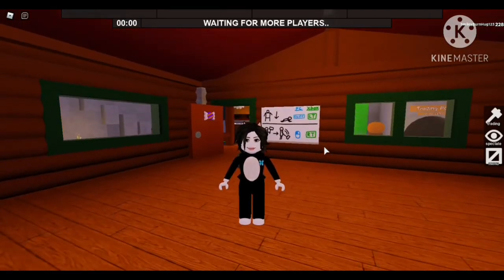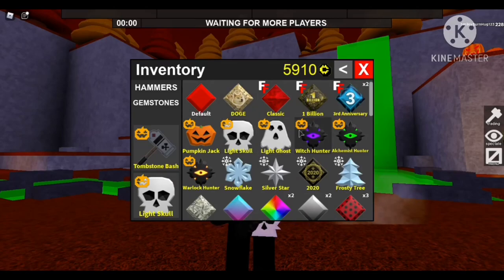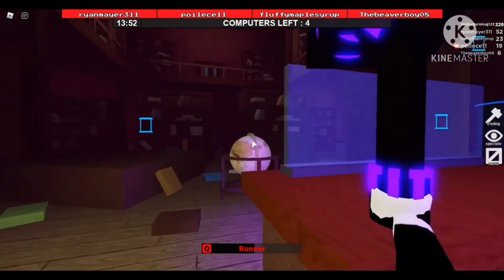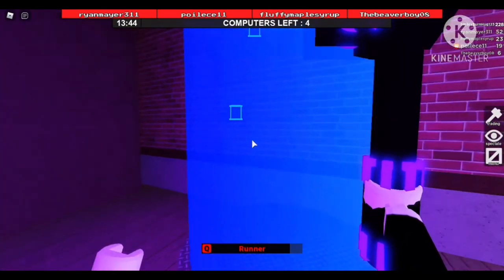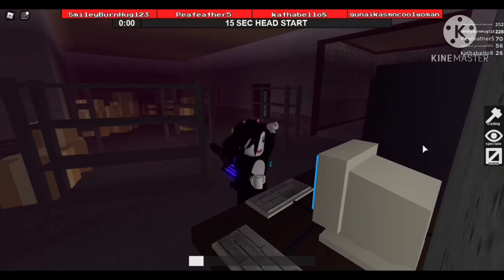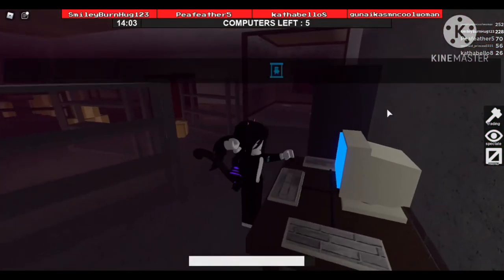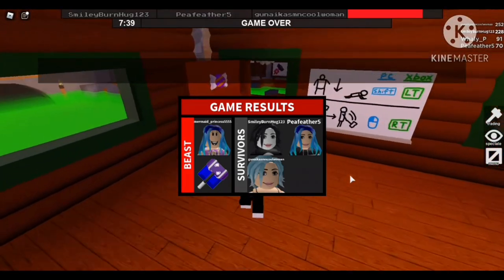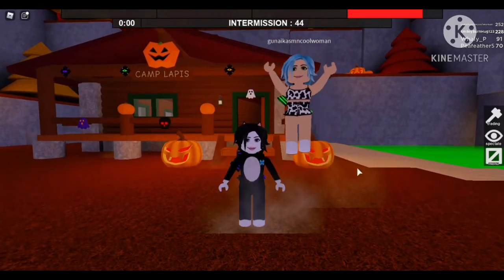📖NEW LIBRARY MAP; NEW SETS!! Flee the Facility Halloween Update📚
𝗥𝗼𝗯𝗹𝗼𝘅: 𝗙𝗹𝗲𝗲 𝘁𝗵𝗲 𝗙𝗮𝗰𝗶𝗹𝗶𝘁𝘆:
Survivors try to escape a map, while avoiding the beast, who captures and freezes the survivors within freeze pods. To escape, the survivors need to hack a certain amount of computers to unlock the exit doors in time.

Hey!  I go by Smiley, just a normal Roblox gamer, with a normal life.😁

Roblox was created by blending the words “robots” and “blocks.”
Roblox users create their virtual worlds and design their avatars and games within the platform.
MyRobloxUser: SmileyBurnHug123❤️

Mainly, I’m a Roblox FleeTheFacility gamer. Support me if you are a true FTF Fan.👍
We have to support each other. 😄

Smiley: there are many times when a smile is the beginning of a love story.
Burn: the flames of love in your heart will slowly grow and burn you entirely.
Hug: feel the presence of love wrapped up within a warm hug.🤗

✨SMILEY BURN HUG✨